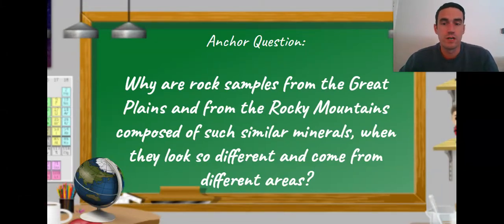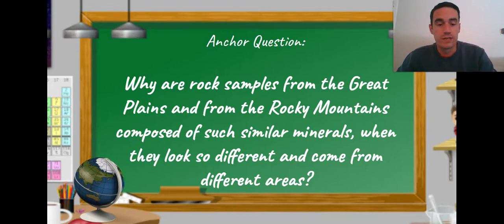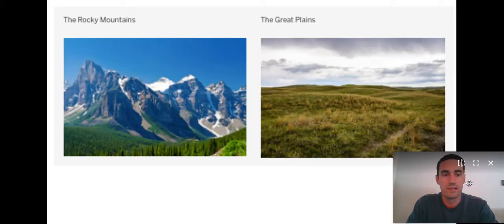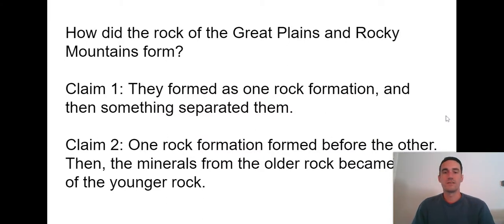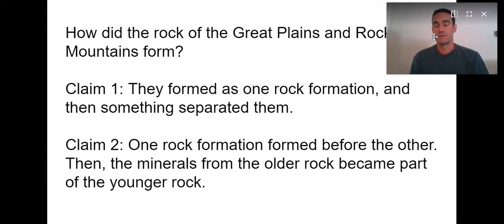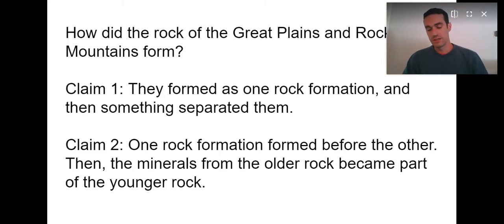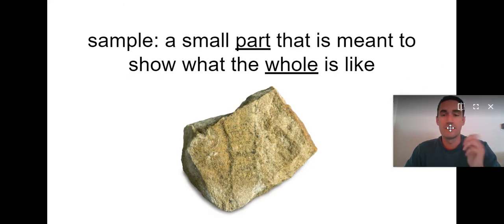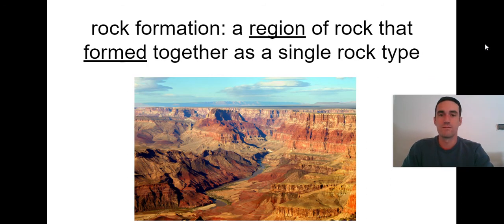Fri 10/2 - 3 - Vocab